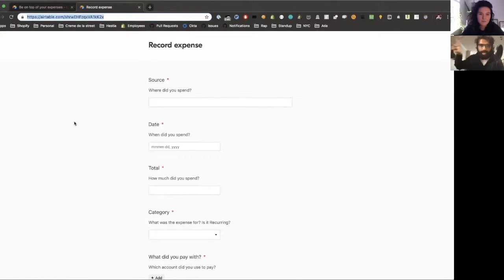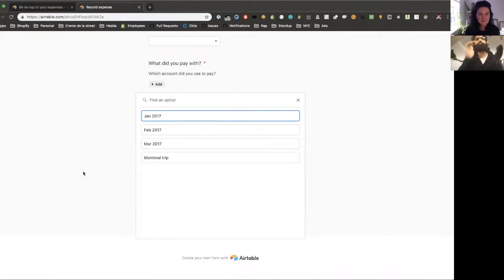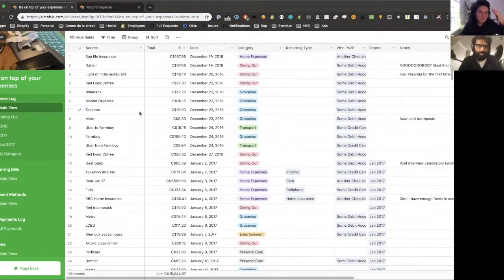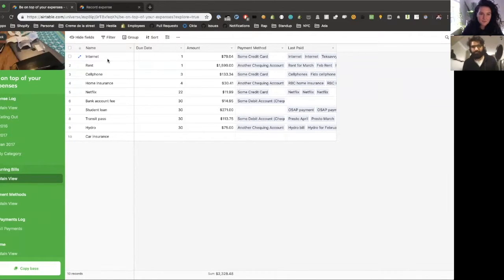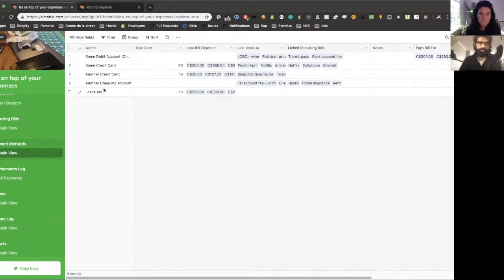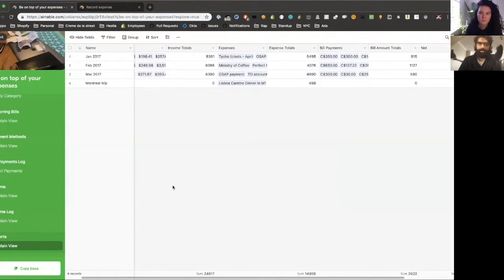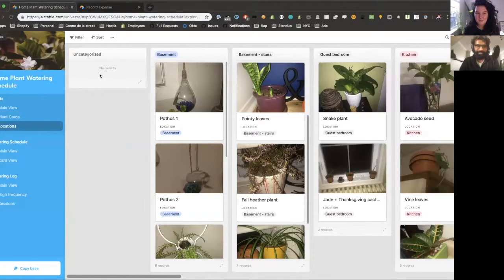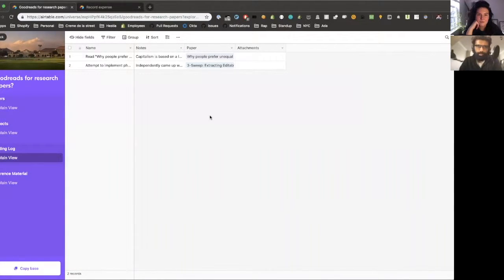BuiltOnAir [All Things Airtable] S02:E01 Base Demo - Sai Warang, Shopify Software Developer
This episode, we welcome Sai Warang, a Shopify software developer living in Ottawa, Canada. Sai originally heard about Airtable from some of his fellow coworkers. The app piqued his curiosity as a possible solution for some of his ongoing, long-procrastinated personal projects – primarily, his girlfriend's request to find an app where they could easily log and track their household expenses.

Sai walks us through three bases he built to organize life:
• Household Expenses Tracker
• Houseplant Watering Tracker
• Goodreads Database for Research Papers

Tweet Sai | @cyprusad

This demo is part of BuiltOnAir, a podcast and video series about all things Airtable. Each week, we’ll be talking with someone active in the Airtable community to discuss their experiences and showcase an interesting way they’ve used Airtable in their work.